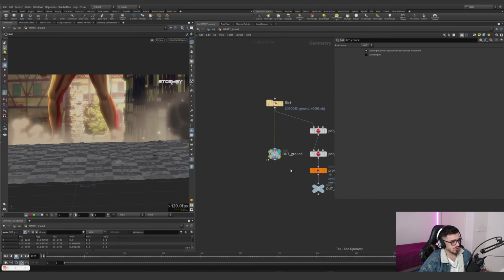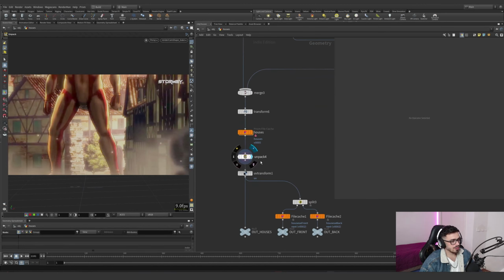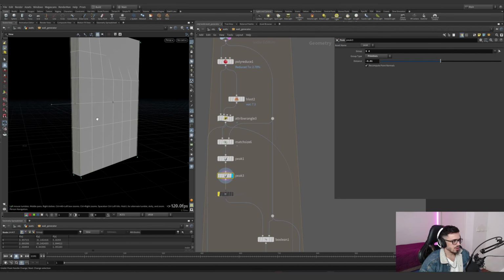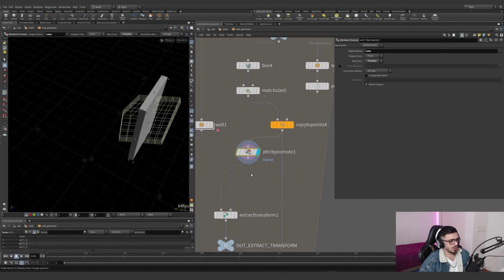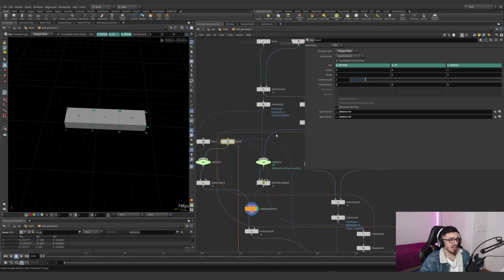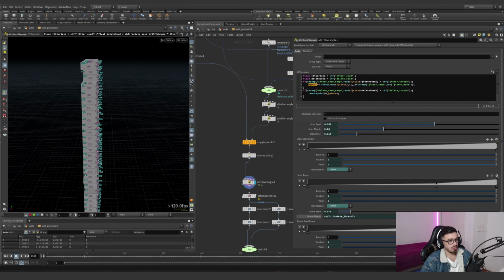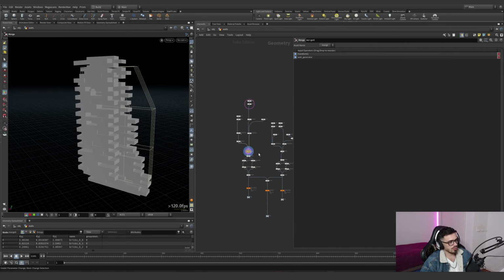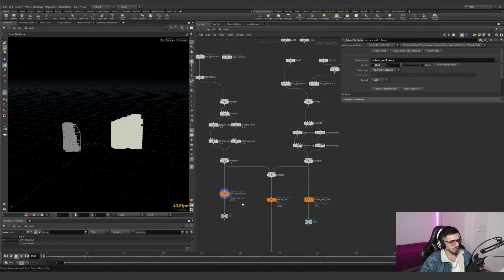Attack on Titan - 05 - Procedural Workflows | Houdini CG Workshop